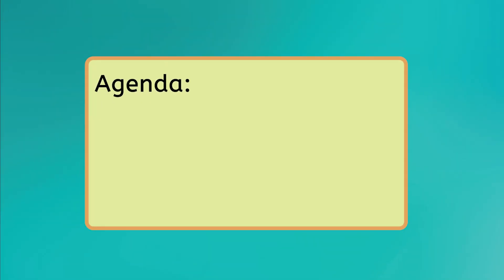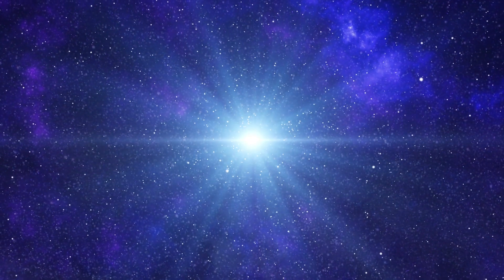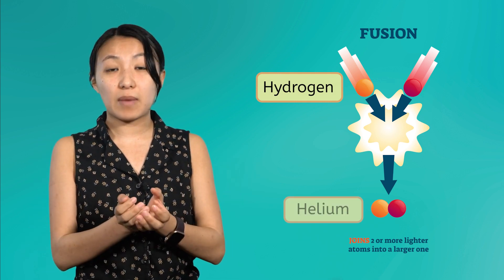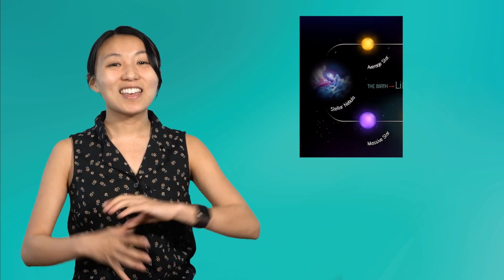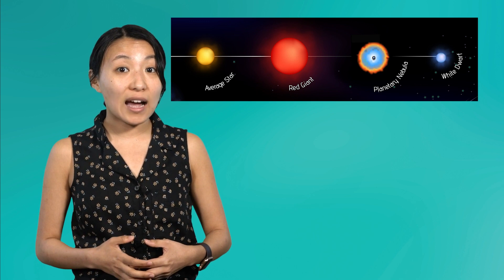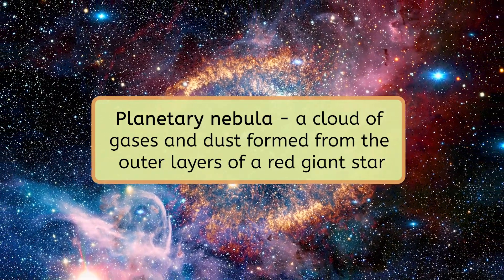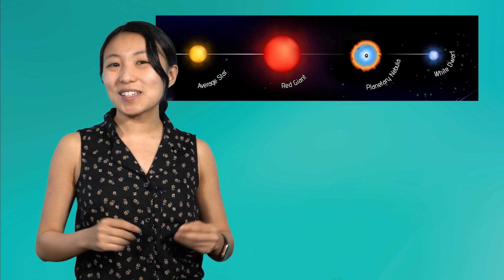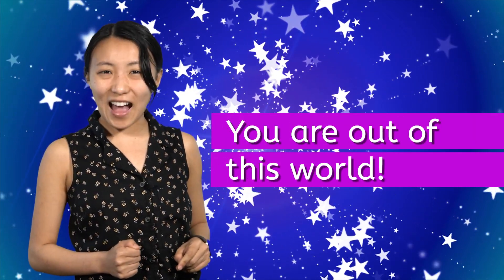Nebulas and New Stars - How Stars Are Born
How do stars form? In this middle school science lesson, students will learn about the stages of a star’s life cycle and the role of nuclear fusion in star formation. This lesson is from Miacademy’s Astronomy course. Find more space science videos on our channel!